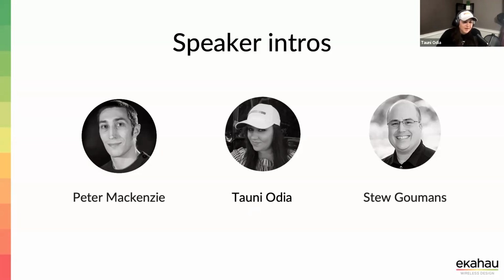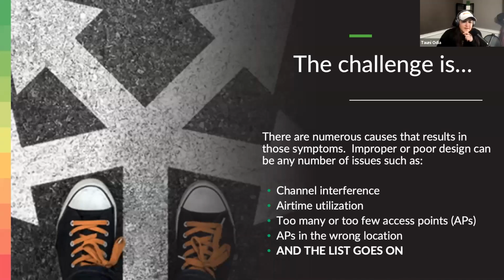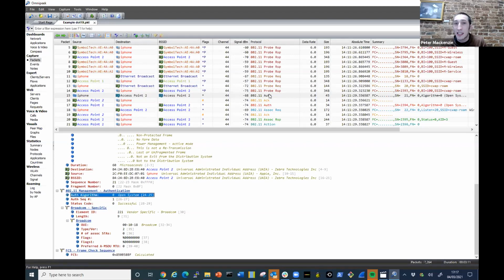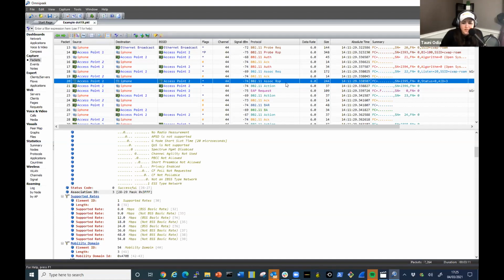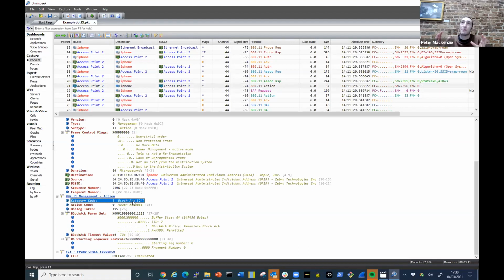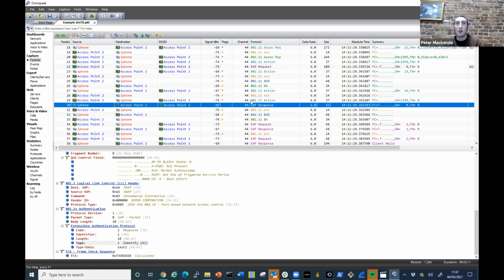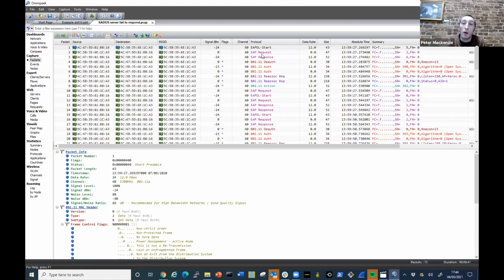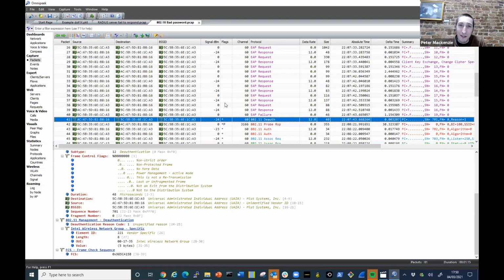Troubleshooting Beyond ‘Have You Tried Restarting Your Device?’ | Ekahau Webinar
One of the first things we are told when a device isn’t functioning properly is to power it down and reboot. And sometimes the solution really is that simple. But what if it is a bigger network issue, and not the performance of the device at all? An issue on your network can have a significant impact on your business, resulting in costly outages and a decrease in employee productivity.

Troubleshooting is critical for wireless networks. Is your network experiencing problems because of channel interference or capacity issues? Is it security-related like client devices not completing the 4-way handshake? Is it really a wireless problem at all -- or is it on the wired side of the network? You can gain insight into these types of issues by looking at the frames that are transmitted on your network.

Agenda:

When I have a problem, what should I be looking for? What does a typical frame look like?
How do I interpret the data frames?
How do I resolve the issue?
Ekahau tools for Troubleshooting:
- Ekahau Sidekick
- Ekahau Cloud
- Ekahau Analyzer
- Ekahau Capture